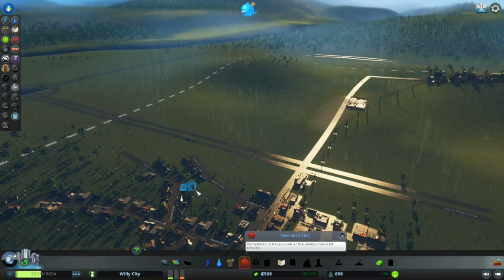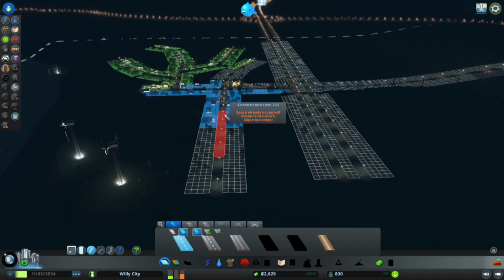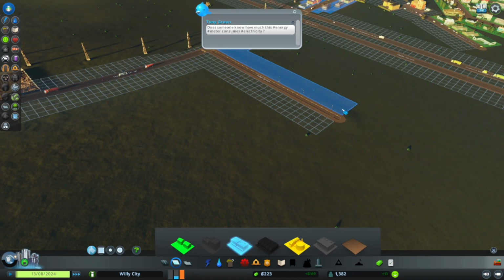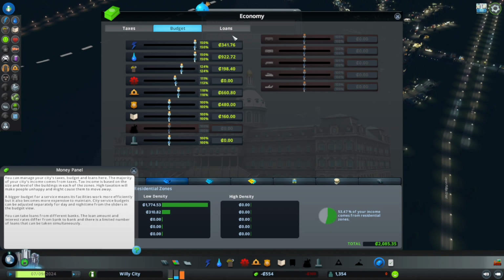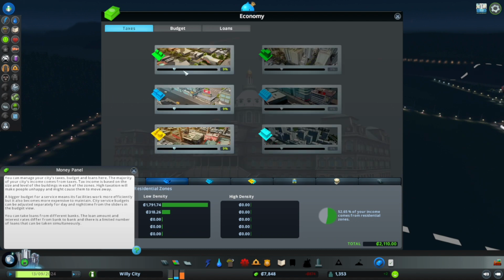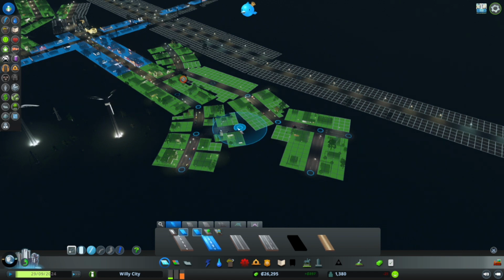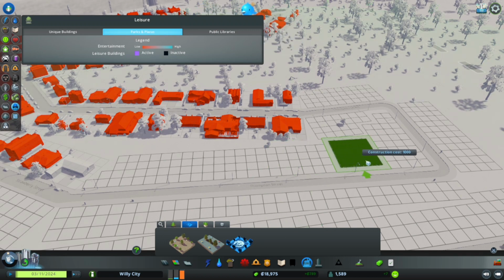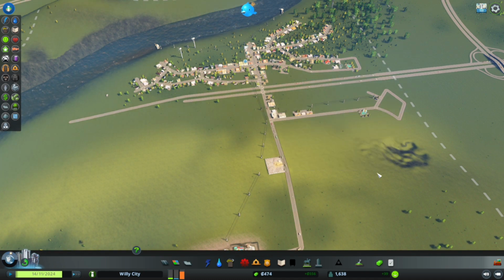Cities Skylines \ Episode 3 lets redo the city